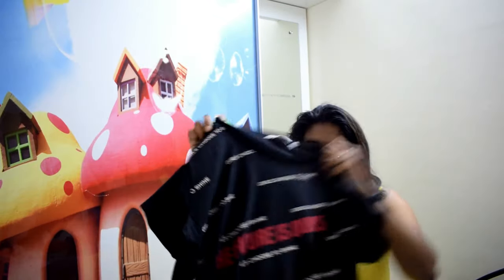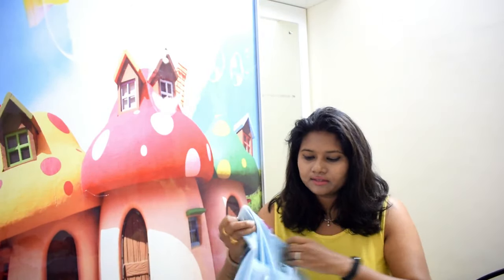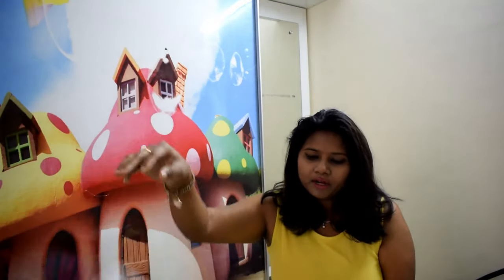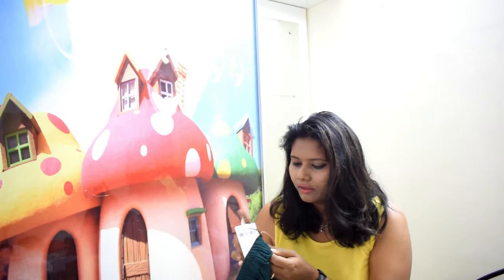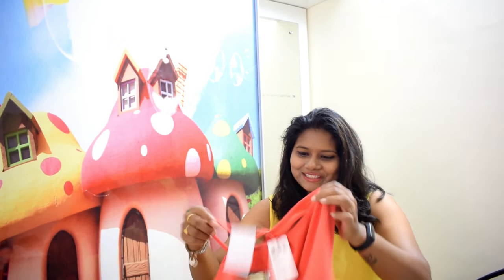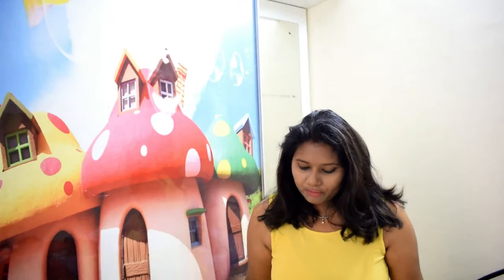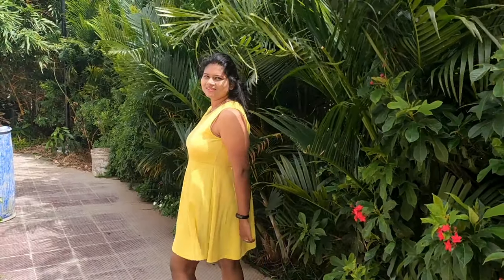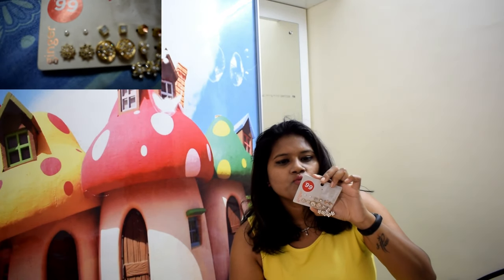LIFESTYLE SALE HAUL | FLAT 50% OFF | GINGER & CODE😍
Hi Guys,

So recently I shopped a lot of stuffs from lifestyle store and they are running 50% sale YEAH!!! So I thought why not to share with you all what all I purchased :D

LOVE YOU GUYS!! XOXO -
Devina!

**Copyright**
Everything you see on this video was created by me.
Music Used - Copyright Music for creators.